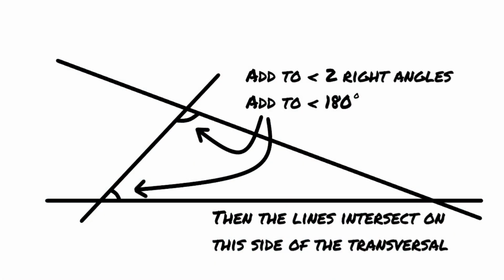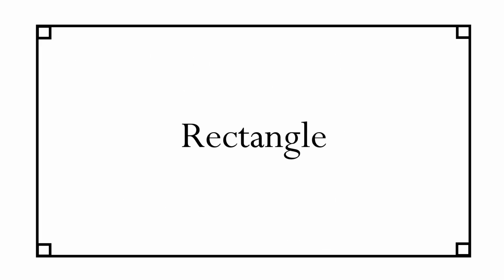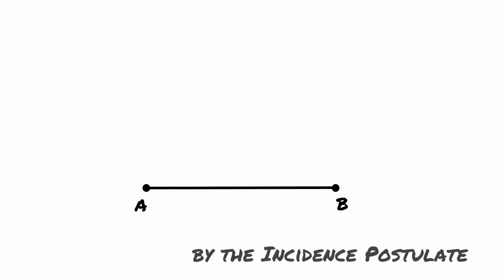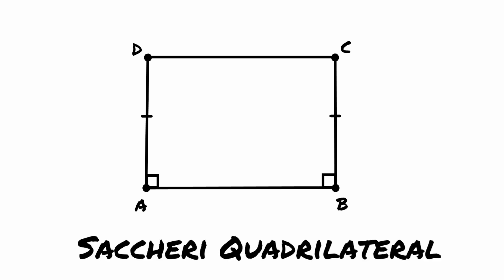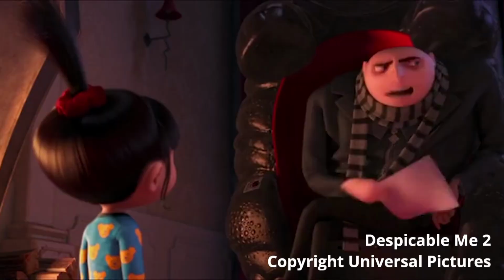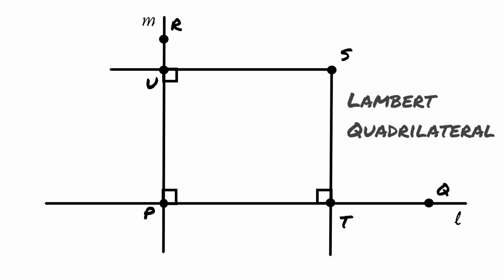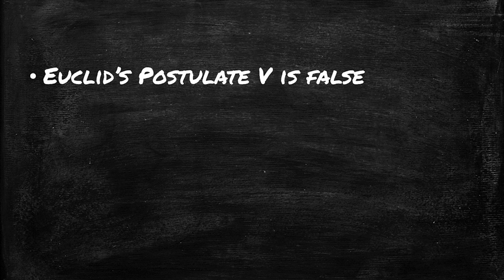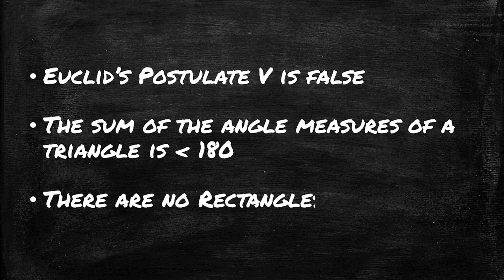What's the Deal with Euclid's Vth Postulate? (Part 2) 500 Subscribers Special!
In his book, the Elements written in 300 BCE, Euclid described planar geometry using five postulates or axioms.  One of these axioms was considerably more complicated than the others and seemed to some to be likely provable as a theorem from the other four more natural postulates.  But no ancient Greek was ever able to prove Euclid's fifth postulate and this question persisted for over 2000 years until it was finally resolved in the 19th century CE.  It took 2000 years to confirm that indeed you cannot prove Euclid's fifth postulate from the other four, but this proof resulted in us learning of another type of plane geometry that is completely consistent and satisfies the first four of Euclid's postulates but not the fifth.  This type of geometry is called hyperbolic geometry and weird stuff happens there: triangles have less than 180 degrees, similar triangles are congruent, and rectangles are nowhere to be found.  This discovery inspired further advancements in geometry including Riemannian and semi-Riemannian geometry which is the mathematical framework that Albert Einstein used to develop general relativity and advance our understanding of gravity and the universe.

*Images*

_The Acropolis at Athens_
Artist: Leo von Klenze

_Papyrus Fragment of Euclid's Elements_
Artist: Euclid

_Euclid of Megara_
Artist: Justus van Gent

_Nikolai Lobachevsky_
Artist: Lev Kryukov

_Bust of Janos Bolyai_
Artist: Szilas (photographer)

_Johann Carl Friedrich Gauss_
Artist: Christian Albrecht Jensen

_Eugenio Beltrami_
Artist: Unknown

_Felix Klein_
Artist: Unknown

_Bernhard Riemann_
Artist: Unknown

_Henri Poincare_
Artist: Unknown

_Hendrik Lorentz_
Artist: Museum Boerhaave

_Hermann Minkowski_
Artist: Raum und Zeit

_Albert Einstein_
Artist: Ferdinand Schmutzer

_Star Trek IV: The Voyage Home_
Copyright Paramount Pictures Corporation

_The Flash (TV Series)_
"_The Darkness and the Light_"
Copyright Warner Bros. Entertainment, Inc.

_Avengers: Infinity War_
Copyright Marvel

_Despicable Me 2_
Copyright Universal Pictures

_Star Trek: The Next Generation_
"_Sarek_"
Copyright CBS Studio Inc.

*Music*